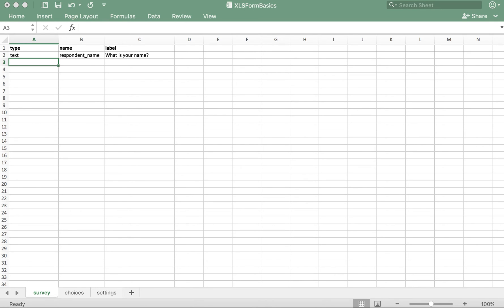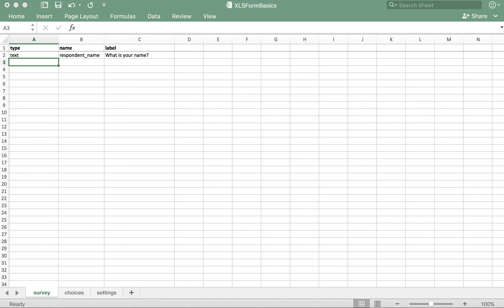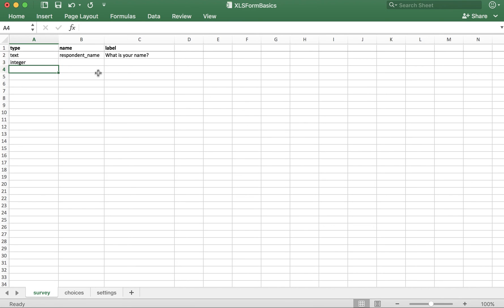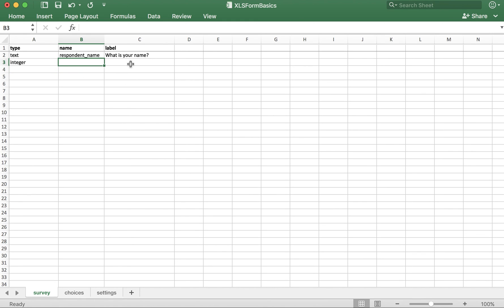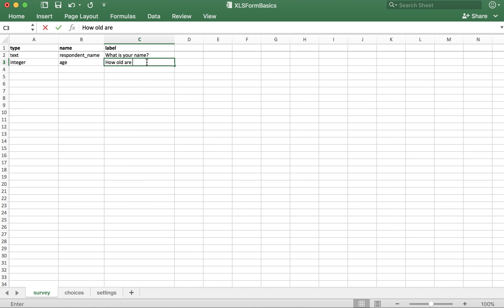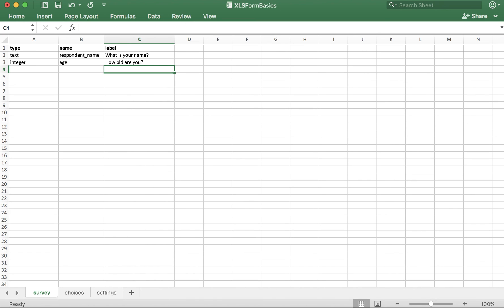XLSForm Tutorials - How To Use the Type: 'integer'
The 'integer' type is used for questions that require a whole number for an answer. This type is commonly used for questions about age, numbers of participants, etc.

NOTE: Secure Data Kit / SDK is now Standard Data.

Standard Co. Setting the Standard for Data Management. Powerful tools. Real human support. Do more with data.

Our powerful suite of Data Management tools offer an end-to-end data solutions for organizations of all shapes, sizes, and scale -- from data collection to standardization to analysis, our team of real human experts has your back all along the way in your Data Management journey.

- Manage: clean, standardize, and integrate data into useful formats & existing systems -- with powerful security features to boot.

- Analyze: morph complex data into streamlined dashboards in minutes, not days -- visualize forecasts, trends, and results in real-time.

We help you do more with data so you can make better decisions faster. And we're happy to help at any stage of your Data Management journey.

Let's Talk.